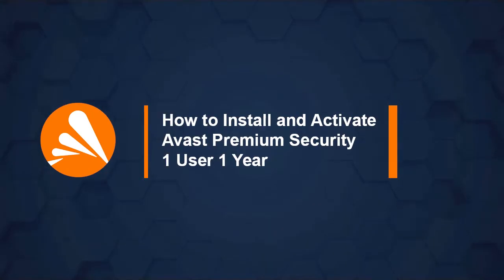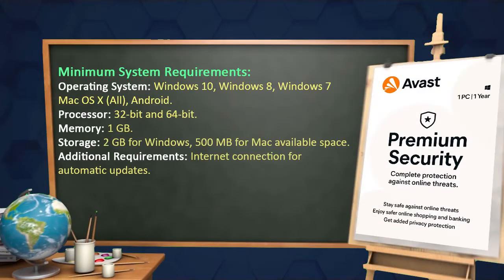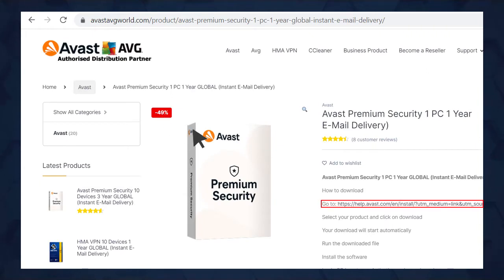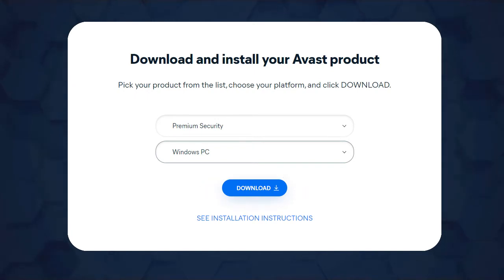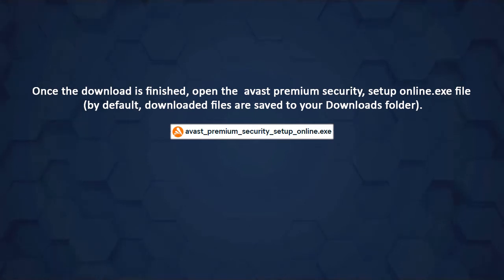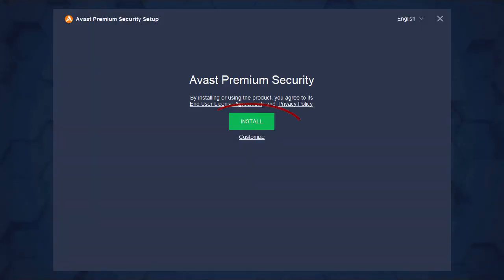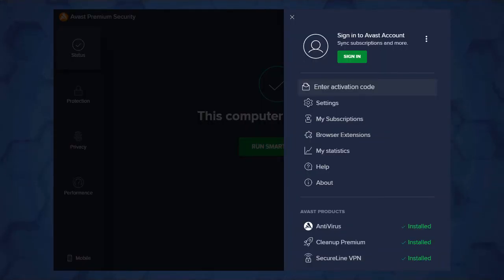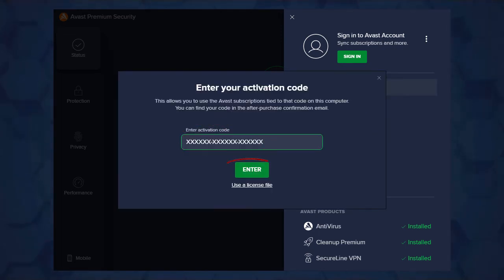How to Install & Activate Avast Premium Security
Select your product and click on download

Your download will start automatically

Run the downloaded file

Install the software

Login OR Insert your Activation code purchased.